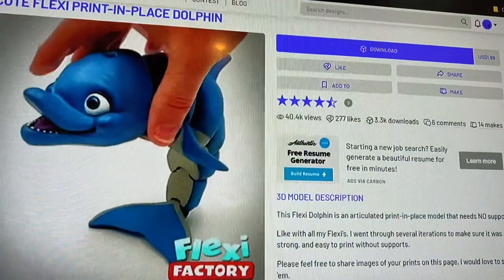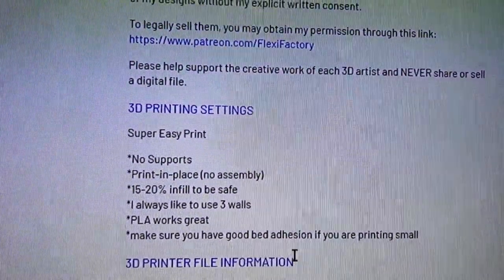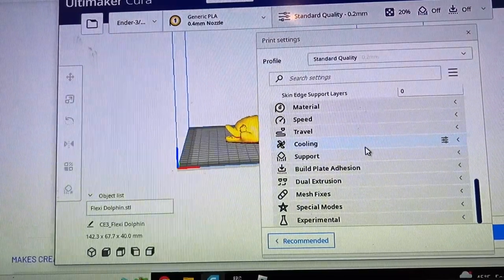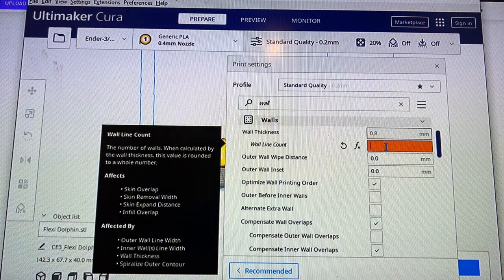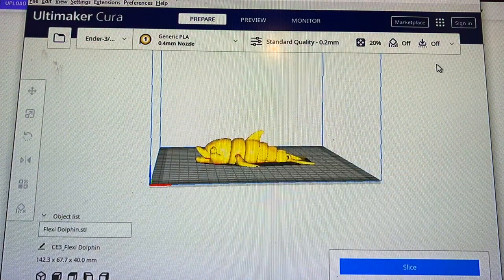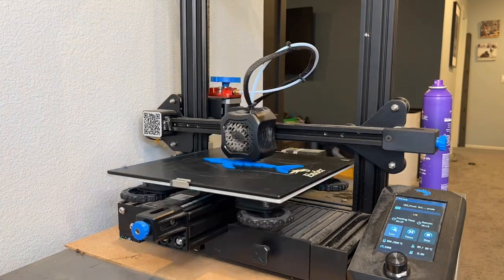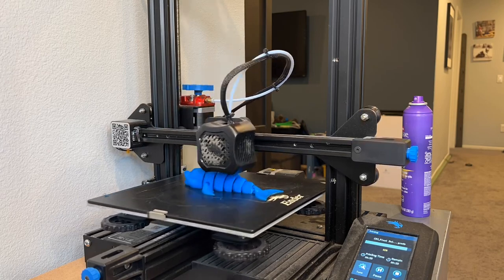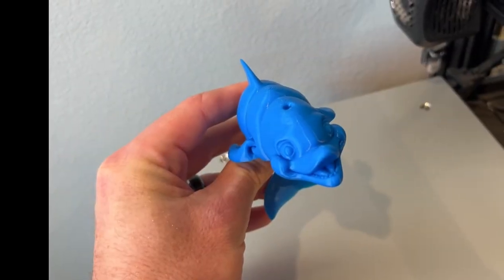3D Printing A Flexi Factory Dolphin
I got this 3dprinting download from cults3d.com

This was a very fun print for how easy it was. There were just a few minor settings that were clearly outlined by the designer. The print was fast and clean.

In this video I will show you the design with instructions online, I will walk you through the settings on Cura Ultimaker and then we will watch the print on Timelapse. The print only took about 4 hours, so the video is pretty short in general.

I hope you enjoy watching me print this dolphin on my ender3v2